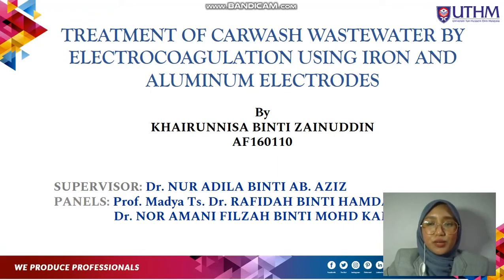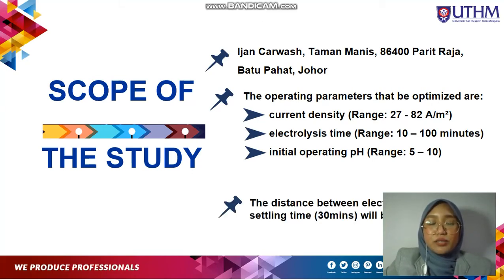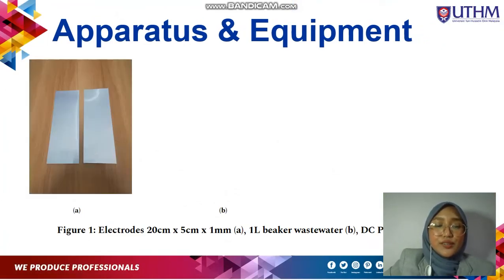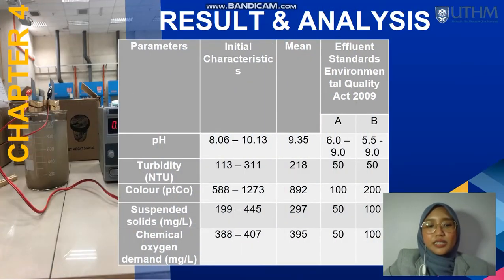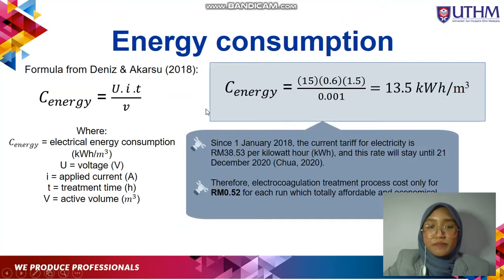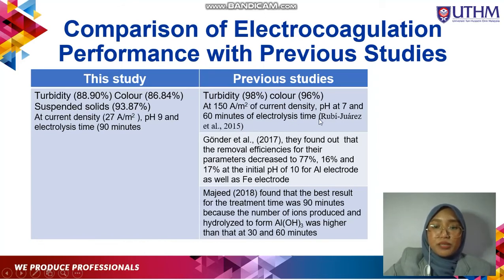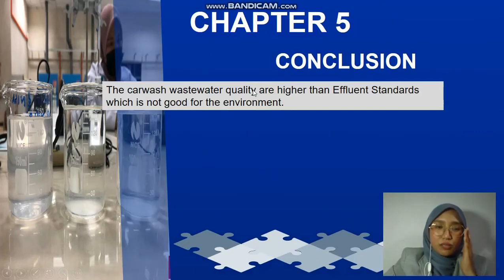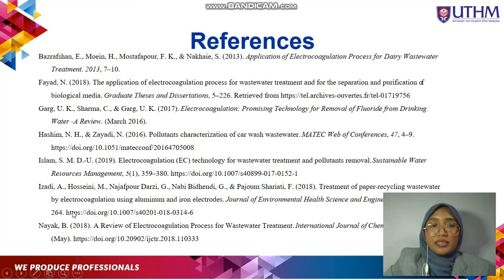Khairunnisa binti Zainuddin_AF160110_FYP2 Presentation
Treatment of Carwash Wastewater by Electrocoagulation Using Iron and Aluminum Electrodes

Supervisor: Dr. Nur Adila Binti Ab. Aziz
Panels: Prof. Madya Ts. Dr. Rafidah Binti Hamdan
        Dr. Nor Amani Filzah Binti Mohd Kamil